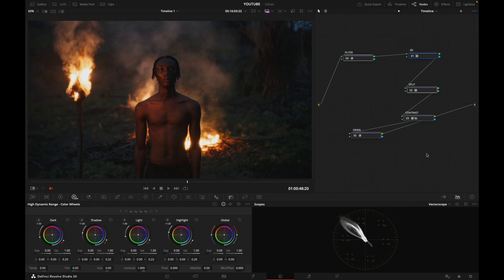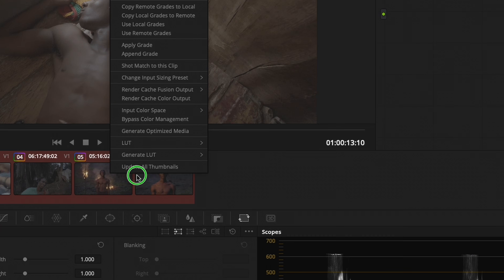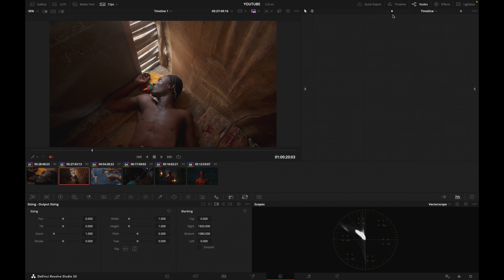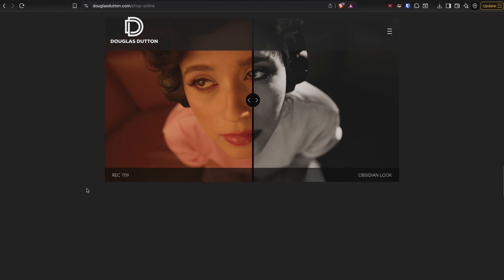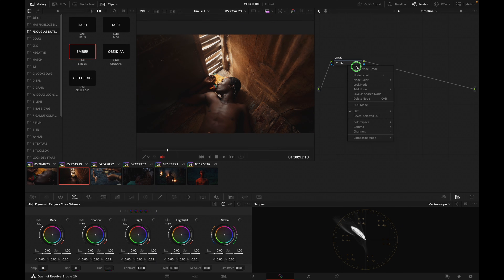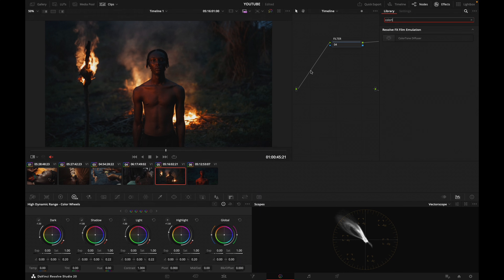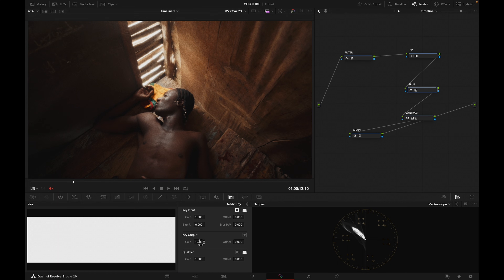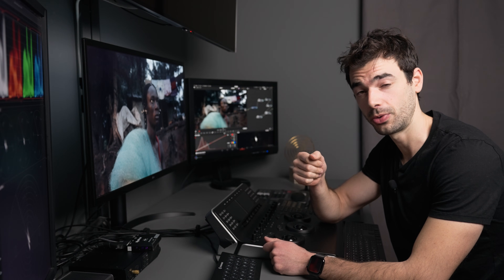Complete Guide : GRADING a Project in DaVinci Resolve - Tutorial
In this episode, we are covering how to save time in the grading suite - Grading a project from scratch, create a solid look from Davinci Resolve native toolset and a new LUT pack release !

◼️ Get Pure Tone (formerly Studio Looks)
Professional LUT system for DaVinci Resolve :

📖 Chapters :

00:00 : Intro
01:49 : Project Settings - Color Management
03:47 : Node Tree & Color Correction
05:09 : Create a Solid LOOK
07:08 : LUT Pack
12:19 : Texture
15:47 : Conclusion - Subscribe